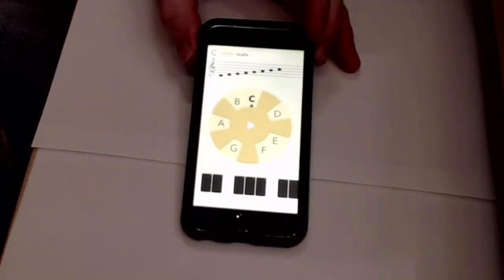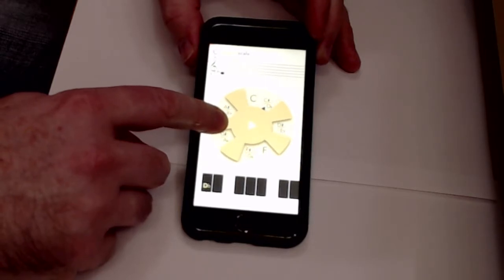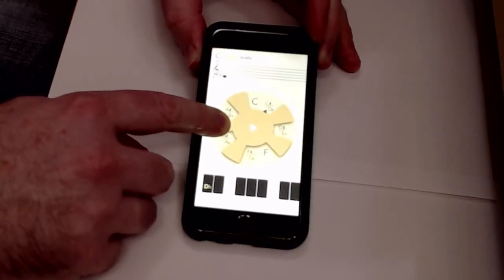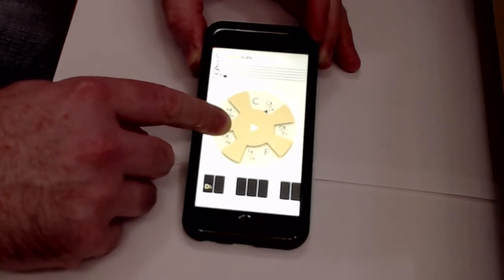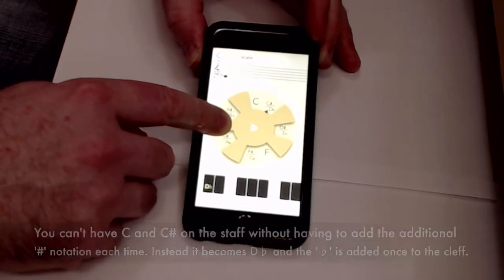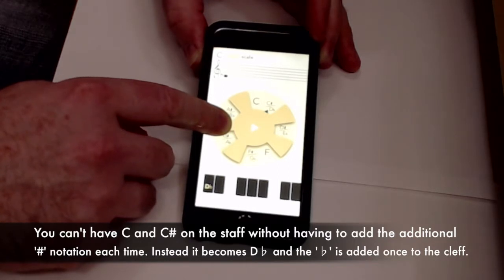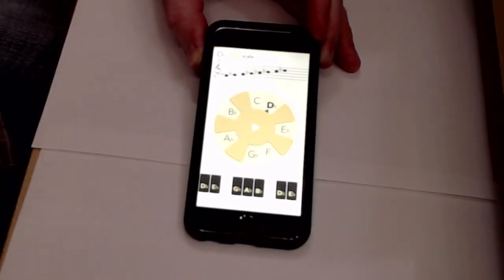Music Theory Part III - Mewoosh Guitar School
Welcome to Mewoosh Guitar School. This is a series of videos detailing four major areas of study if you want to learn how to play guitar.

1) music/guitar theory
2) rhythm & musical ear
3) what notes to play
4) hand coordination

In this video we discuss the modes. There's a cool way to demonstrate the modes as well which makes it very easy to make sense of them. Whether or not you're going to be that technical in your playing it's a good reference and as long as you know the Major scale shape you can play in any mode!

If you're new to my channel, do subscribe and check out my other videos where I build guitars, play a few songs for fun, talk about how to set up and maintain your guitar, and you'll get notified when I publish new videos.

I look forward to seeing you in the next videos.